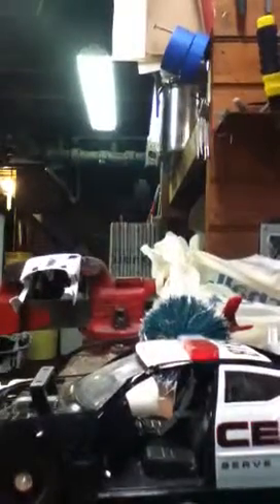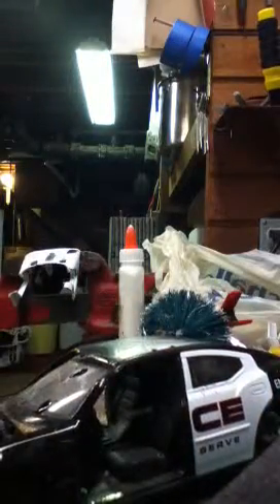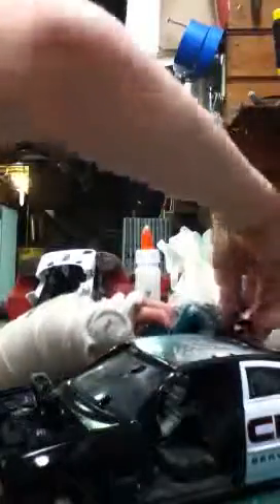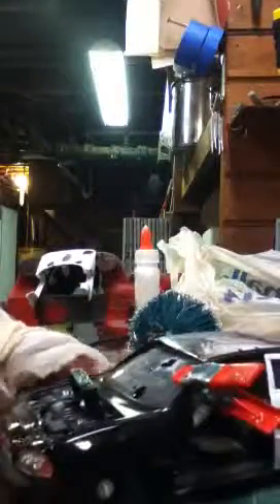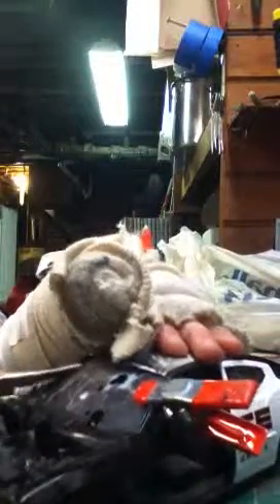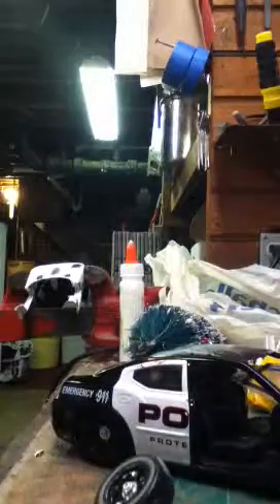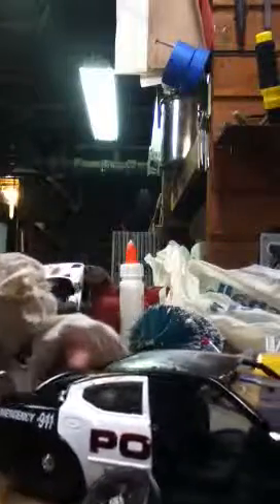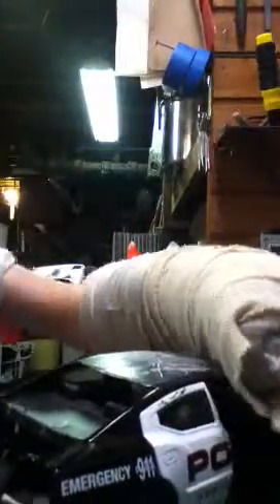Junker bilds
My new Junkers